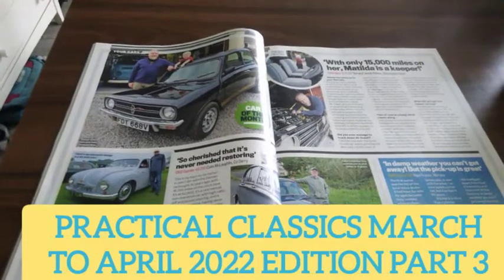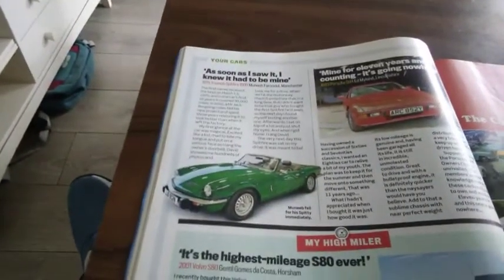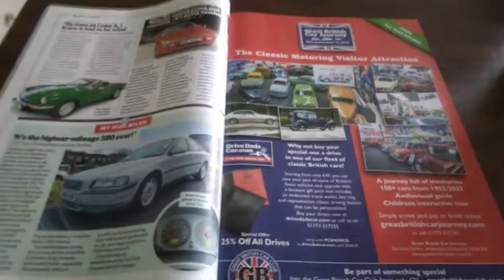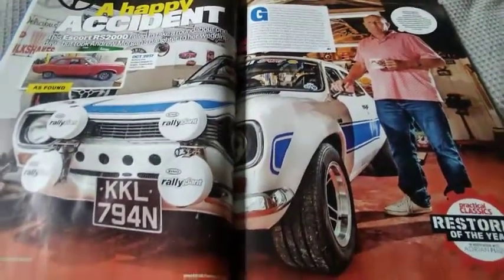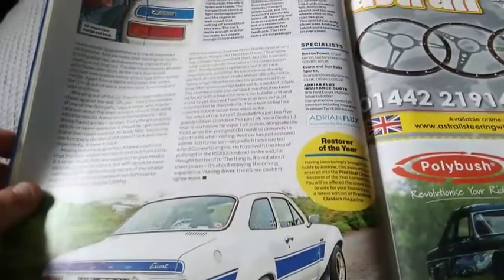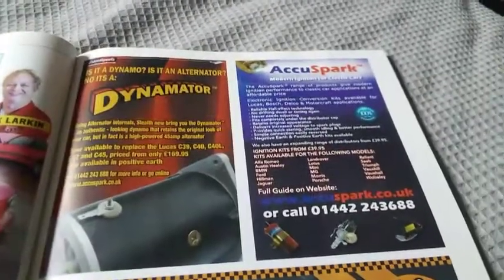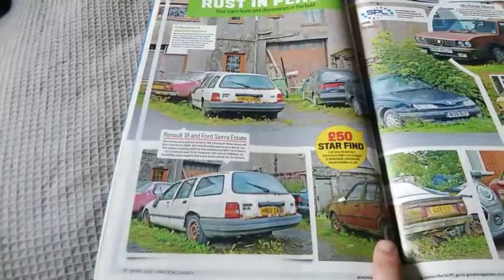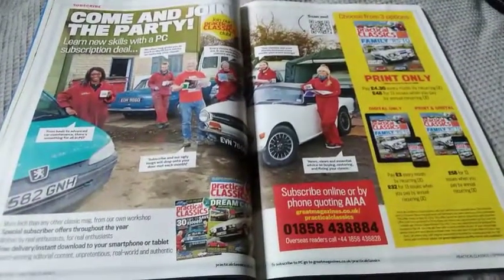Practical Classics Magazine March - April 2022 Part 3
It's the return of the Magazine Reviews and in part 3 of this video we continue to take a look at Practical Classic's March to April 2022.

Part 4 of this video will follow on the 26th April 2022.

If you have enjoyed this video, then why not consider subscribing to the channel for more magazine reviews, car meets, car reviews, car tinkering, Rovering Adventures, Train Videos and the occasional Mindfulness Video